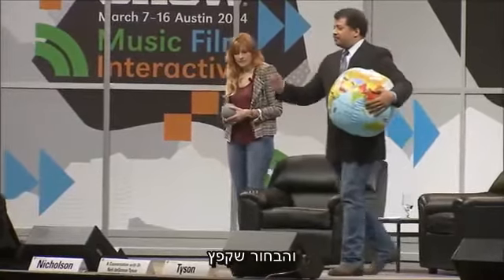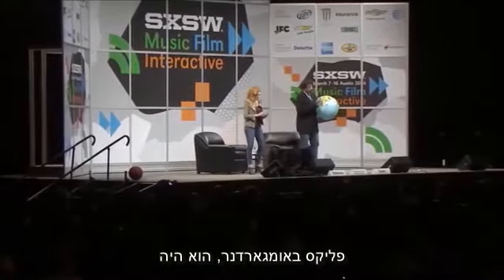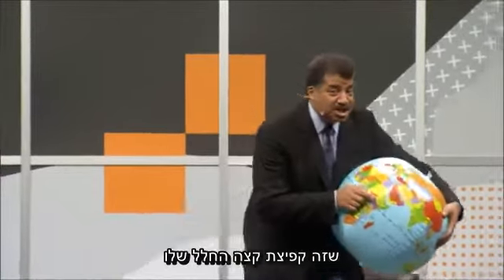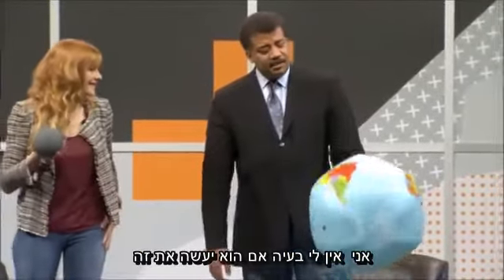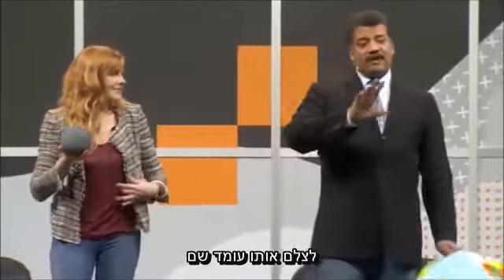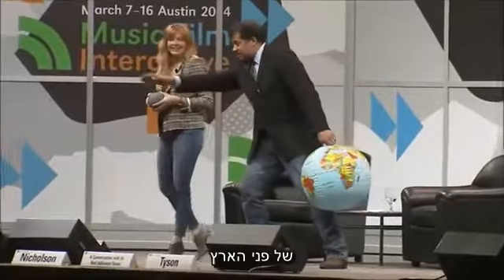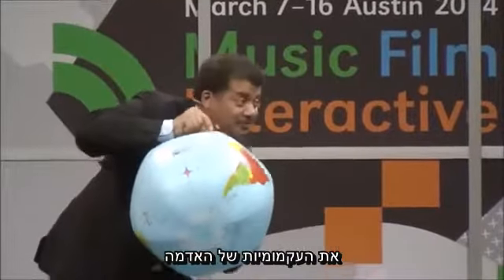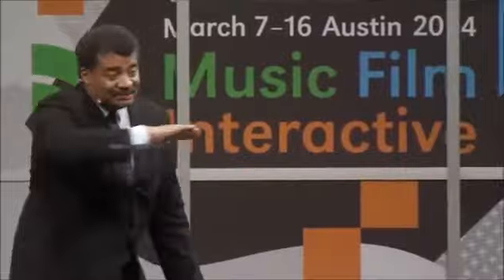Astrophysicist Neil Degrasse Tyson Says You Cannot See The Curvature Of The Earth At 120,000ft